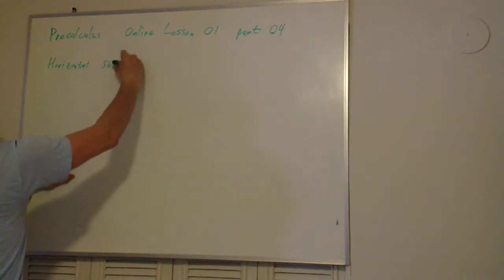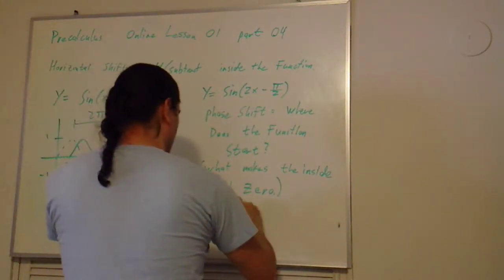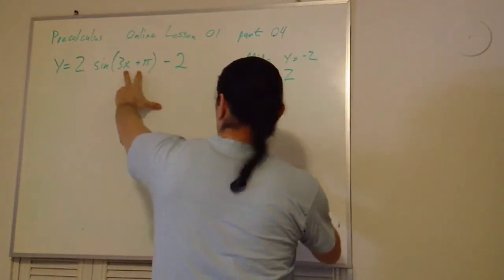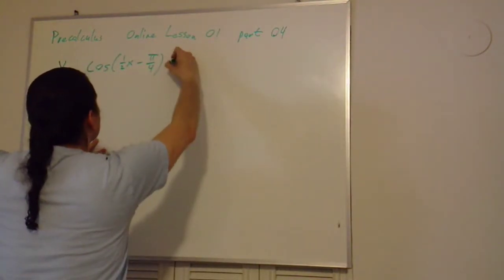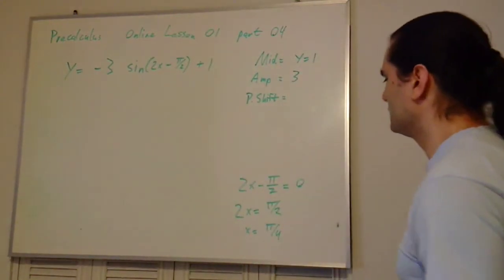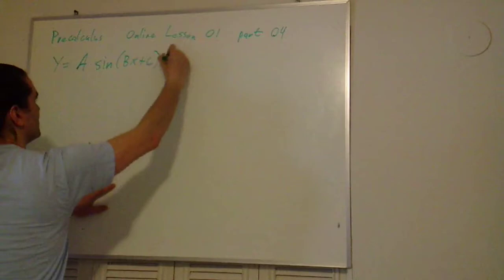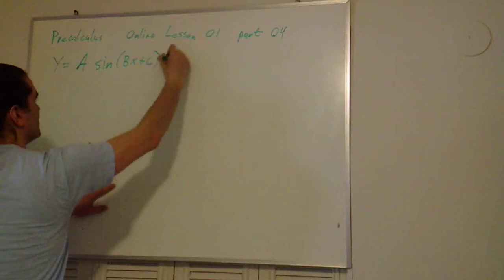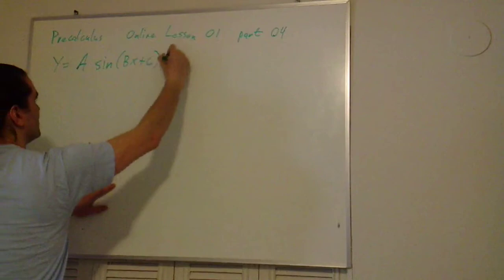Precalc - Section 5.5(4) Wave Trig